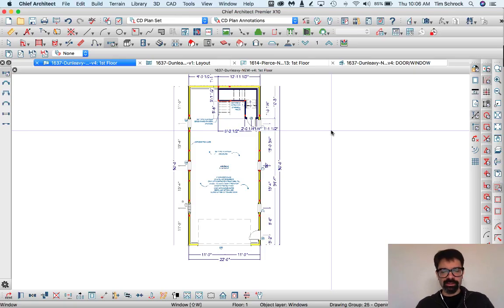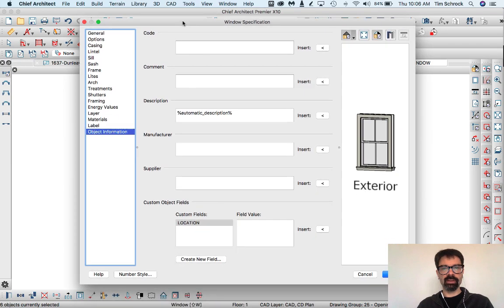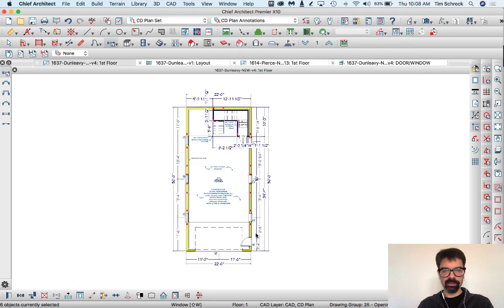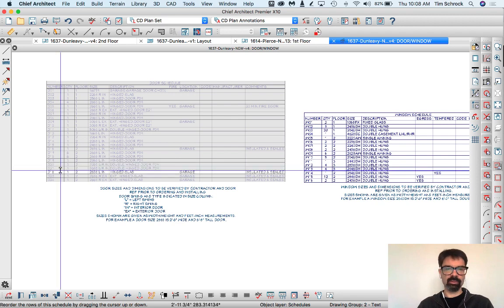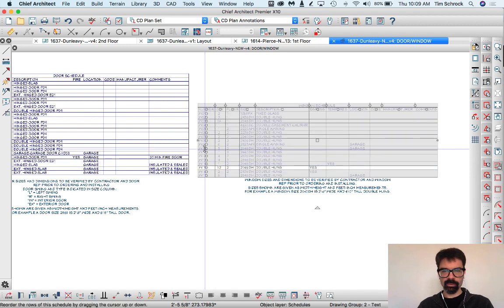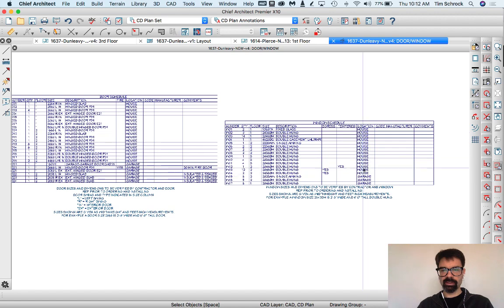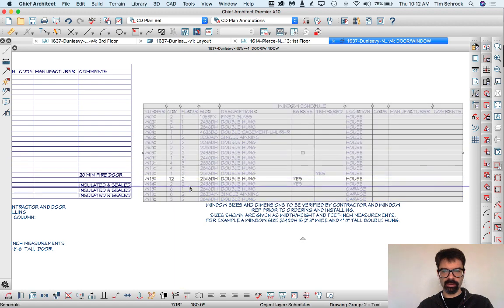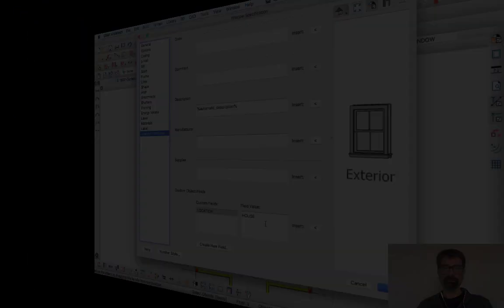Door & Window Custom Fields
What are custom fields? Why would I need them? What Giveaway?
I have a project where I've got a house addition and detached garage in the same model, so I want to see the doors & windows separated out by building. I found I can do that with custom fields.

2) Comment on the Giveaway post about what issue you want to solve.
And that's it! I'll pick a winner on February 14th.